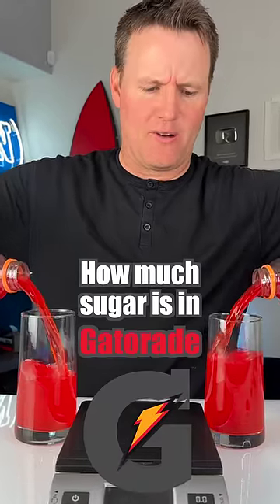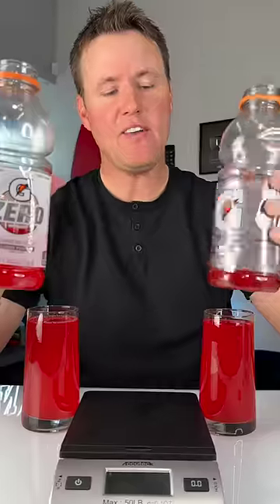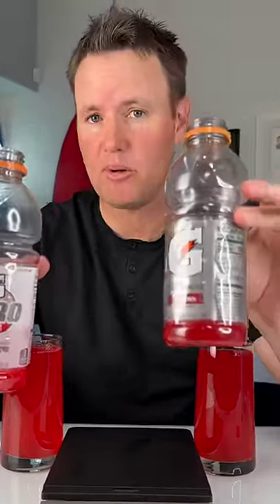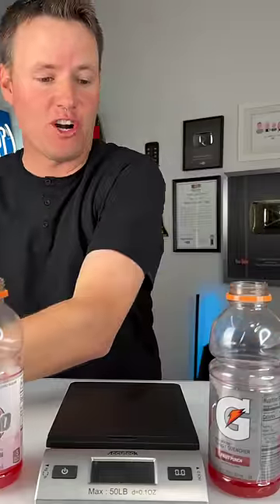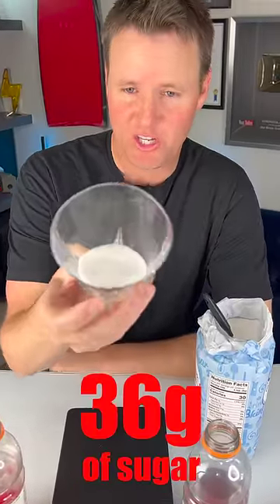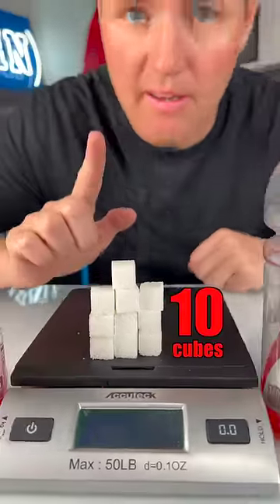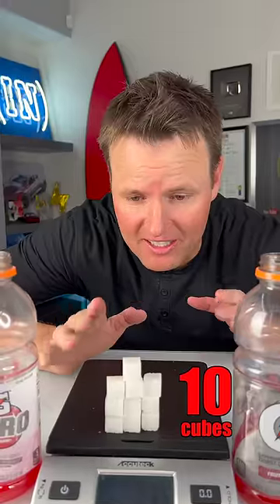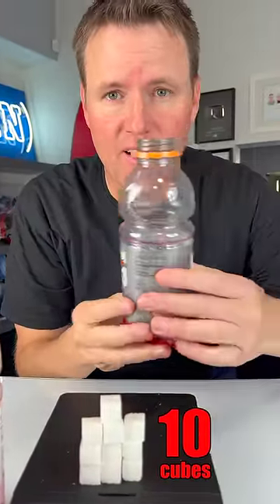How Much Sugar is Inside Gatorade?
gatorade What does the amount of Sugar inside Gatorade look like? Let's take a look.